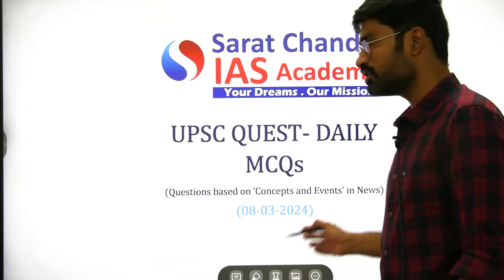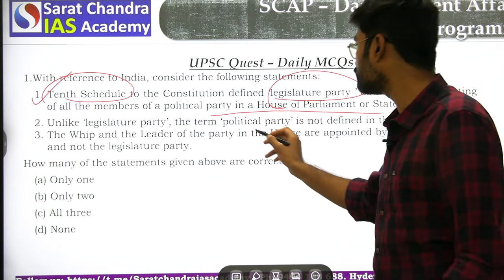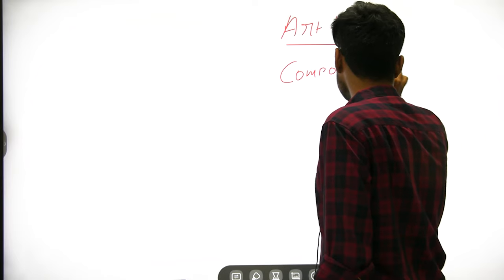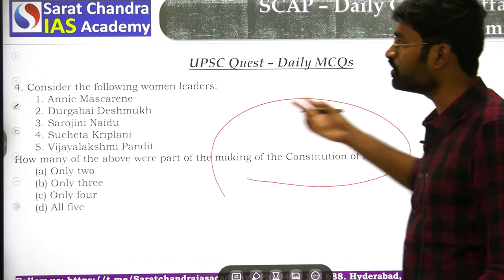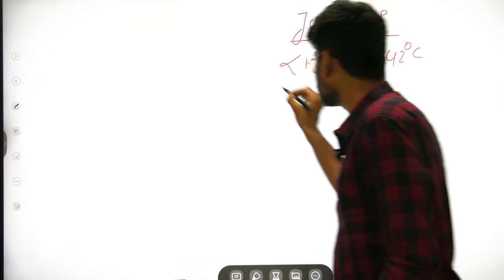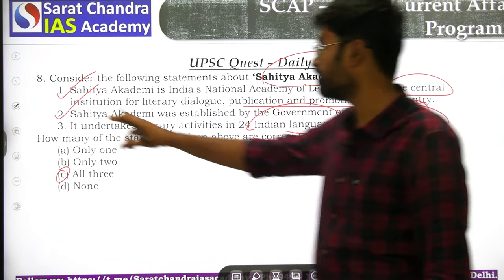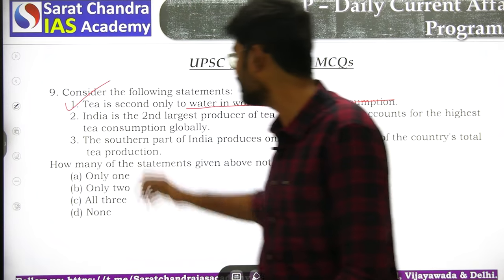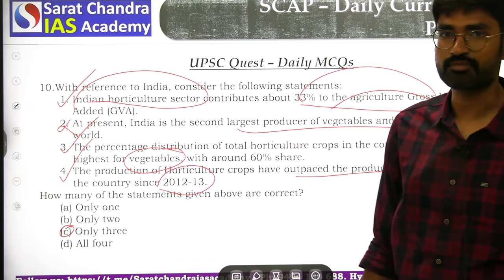Sure Shot Prelims 2024 Daily MCQs - Sarat Chandra IAS Academy 08-03-2024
1) UPSC Civil Services Coaching ( We are the best top rated IAS Academy in Delhi, Hyderabad and Vijayawada, Andhra Pradesh by Times of India Excellence award)
2) UPSC CSE  Prelims Cum Mains Coaching in Classroom (Hyderabad, Vijayawada) and Online by expert faculty and IAS, IPS, IFS, IRS officers and Rankers
3) Prelims Crash course
4) CSAT Course
5) Prelims and Mains Test series (Online and offline) with evaluation and feedback on same day by expert faculty